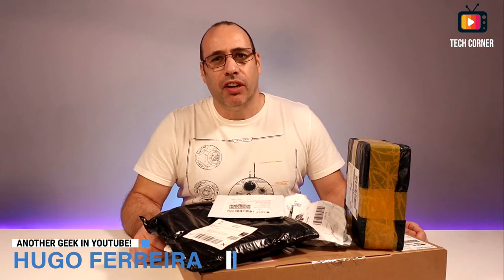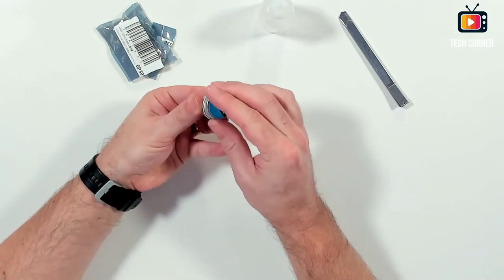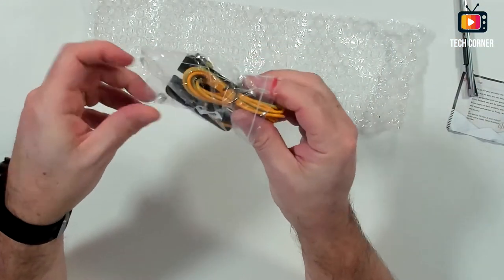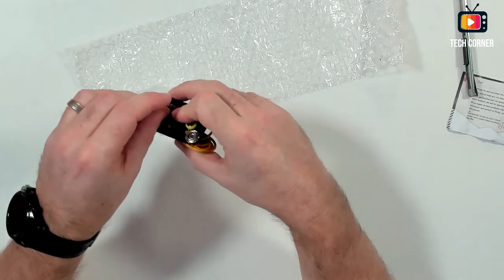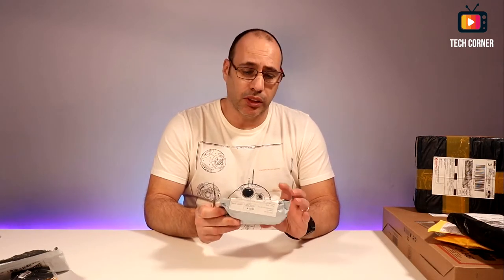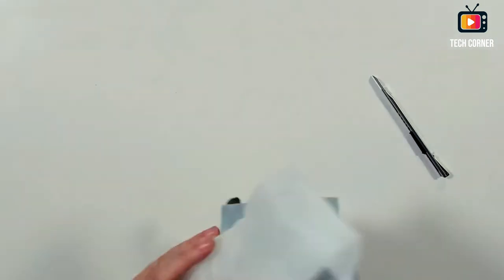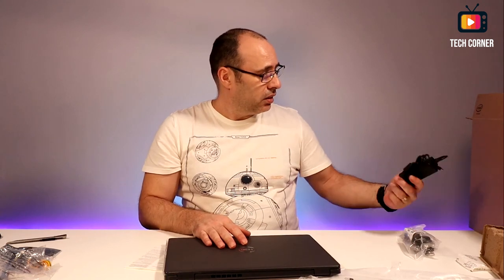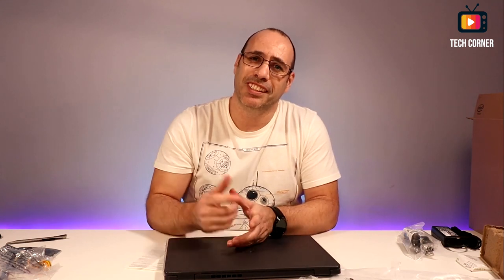TechCorner.TV Mailbag Day #26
In this mailbag we unboxed or unpacked:
0:00 - Intro
0:10 - Welcome
1:00 - Electrical Soldering Iron Tip Refresher 🛒
3:00 - Anti Static Socket Black Green L Shaped ESD Ring Terminal 🛒
4:30 - DC Male DC Female Jack Connectors 🛒
5:50 - LM317 Adjustable Power Supply Kit 🛒
7:00 - Test Probe/Lead Stainless Steel Needle Kit 🛒
8:30 - Anti Static ESD Adjustable Wrist Strap 🛒
10:50 - IC Extractor Pickup Chip Picker 🛒
12:00 - SEREQI Digital Storage Bag 🛒
15:30 - 192KHz/24Bit Condenser Microphone 🛒
19:00 - Dell Latitude 3510 laptop 🛒